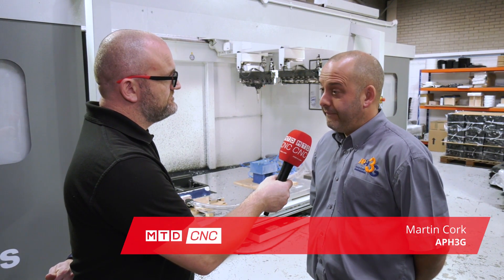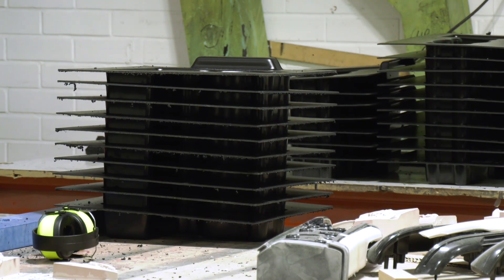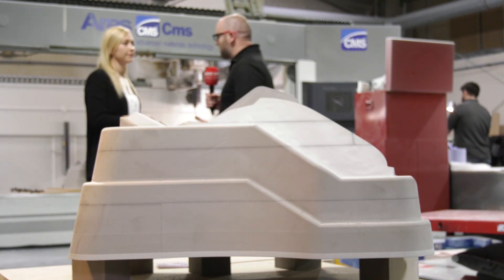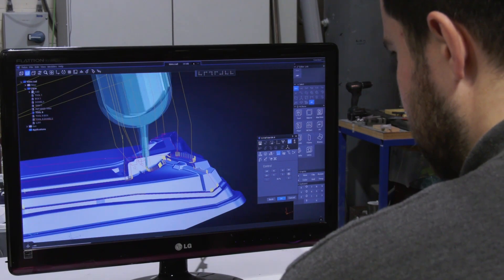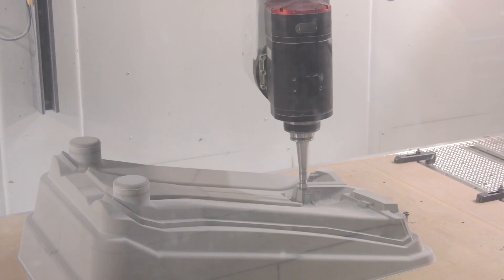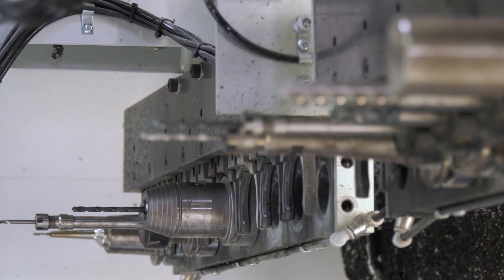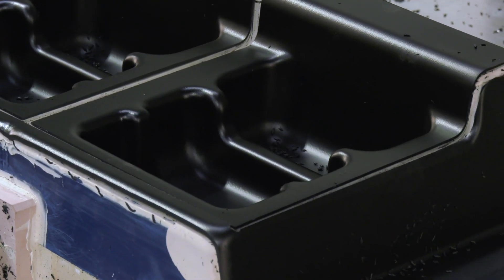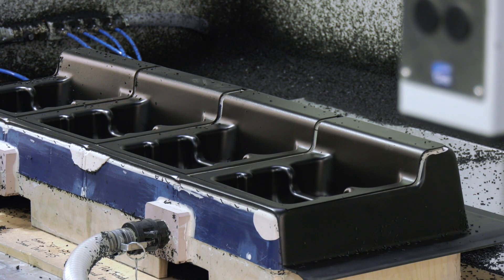APH3G switch to TEBIS software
AP Hollings are vacuum forming manufacturers and fibreglass moulders originally founded as a pattern making company by Arthur Pollard Hollings. They offer over 60 years of manufacturing vacuum formed products, fibreglass mouldings, rim moulding with machining, assembly, prototypes, jigs & fixtures with CMM inspection before despatch. In 2006 a sister company was established, APH3G.
The southern based company have recently switched their CAM over to TEBIS.